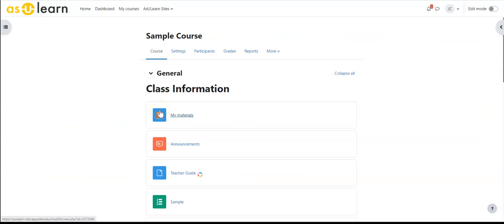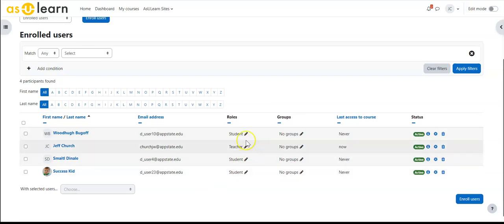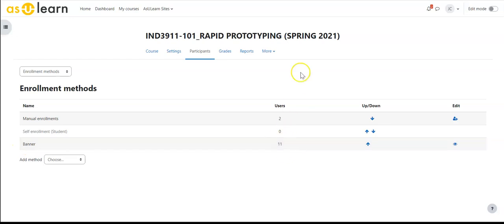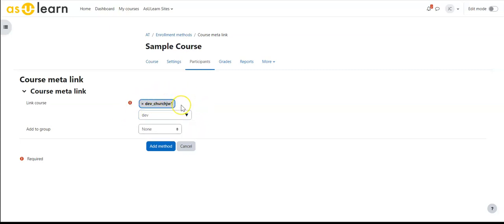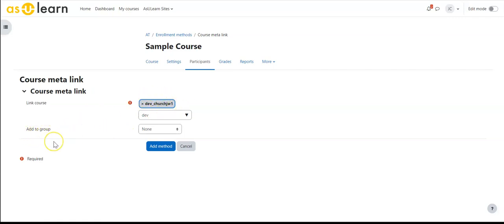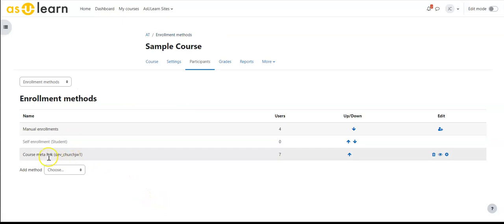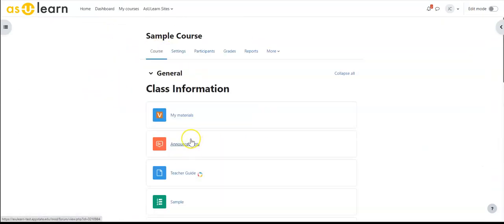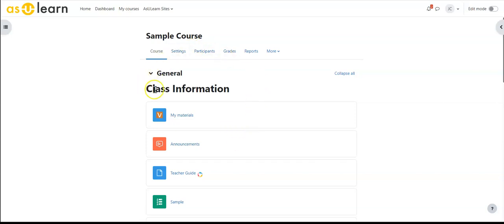Metacourse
Video talks about how to bring enrolments in from other class in AsULearn using the meta link enrollment method.